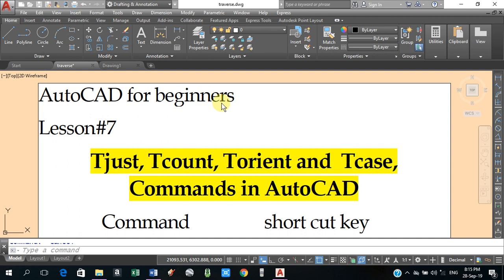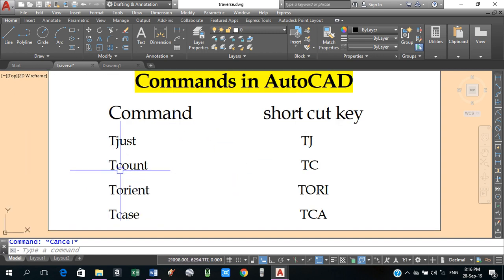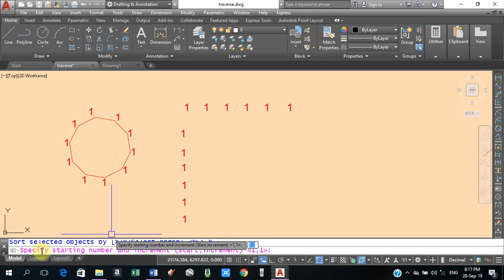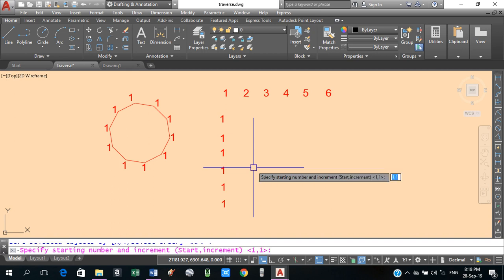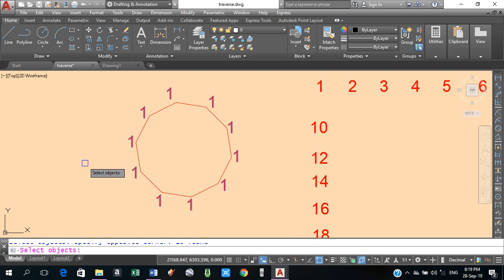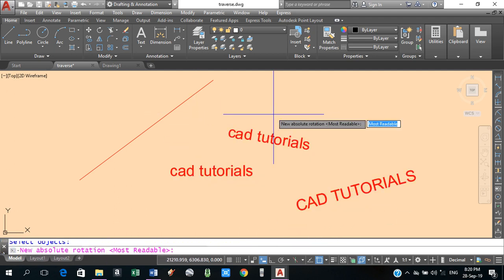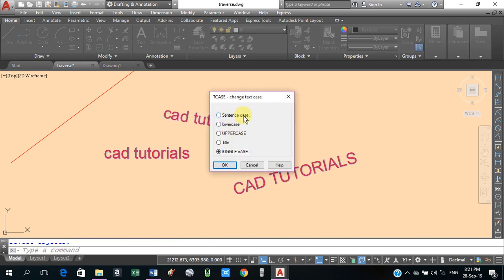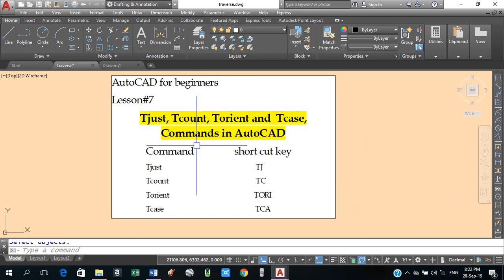Autocad for beginners basic commands Tjust, Tcount, Torient and Tcase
Agar yeh video ap ko urdu maen chahey to comments maen bta daen maen urdu maen b upload kr dun ga